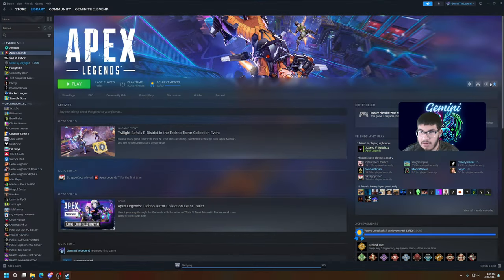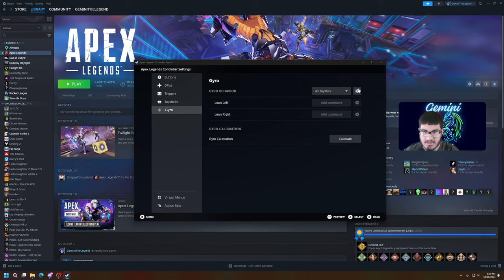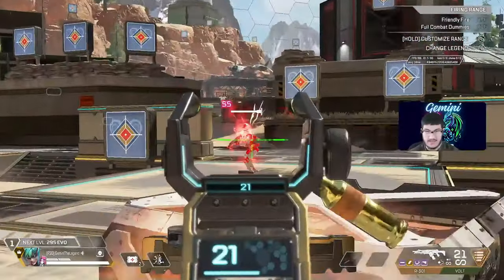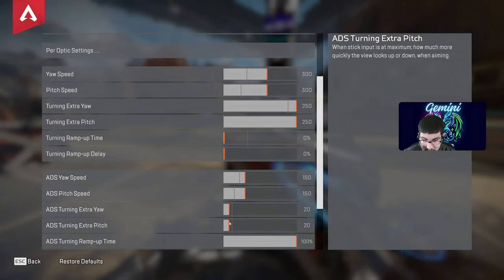Gyro Settings That Will CHANGE Your APEX Experience Forever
(Apex Legends: How To Tap-Strafe on ANY Roller + Gyro! NO CFG's, NO AA) Xbox, PS4, PS5, Switch